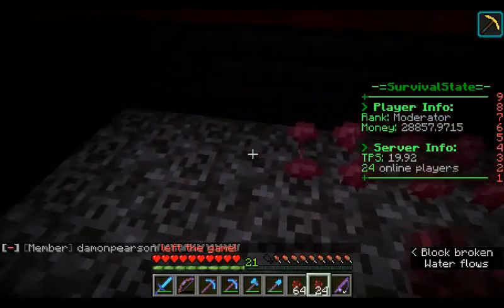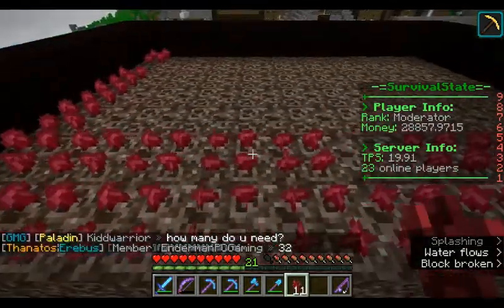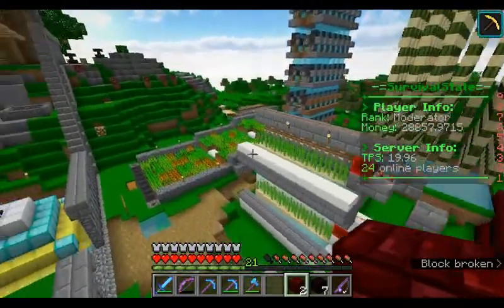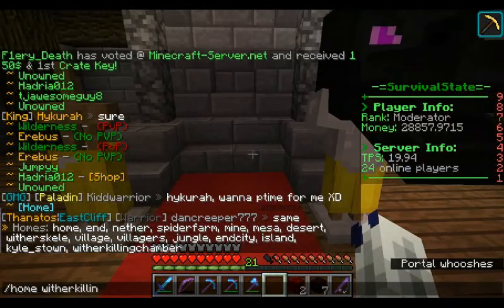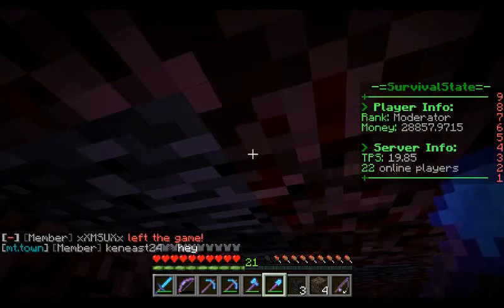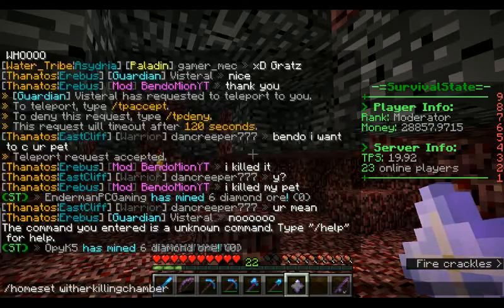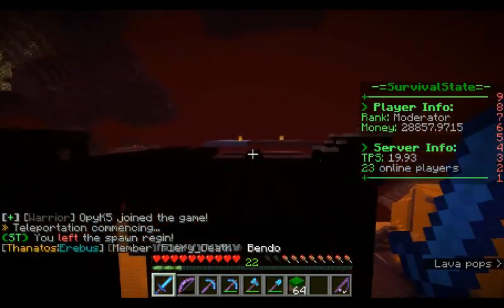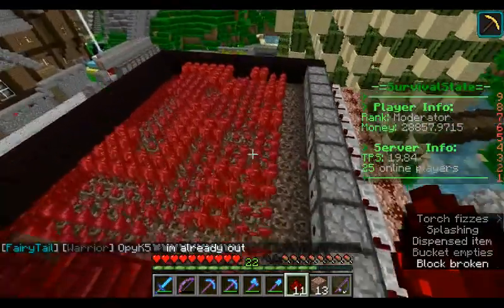SurvivalState - Episode 4: Wartz And Redstone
We finish the redstone and look at a bit of an expansion to the nether I see.

Texture Packs I use:
-Lively Default
-GoodTimesWithScar's Texture

Upload Schedule:

(Australian YouTuber, so my Sundays are your Saturdays.)

Monday - SurvivalState
Wednesday - BendoCraft
Friday - SurvivalState

Thanks to Alexbau, a You Tuber who creates Templates for Intros, we now have one!!